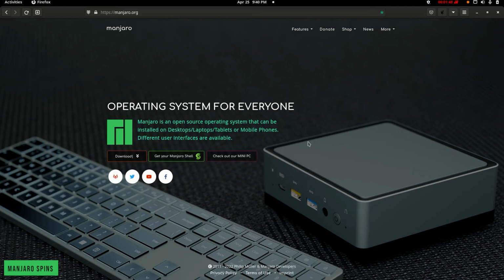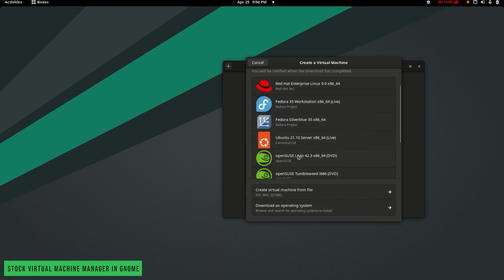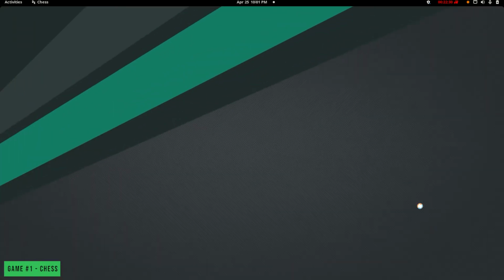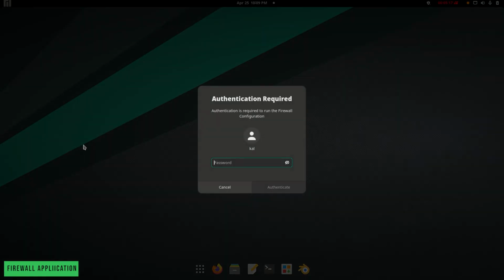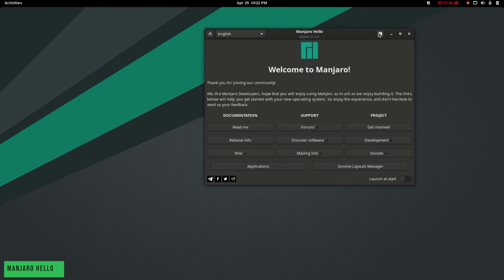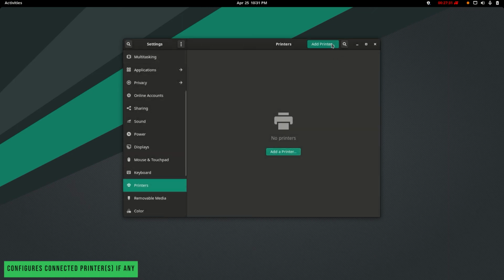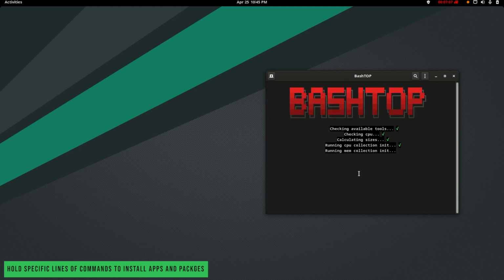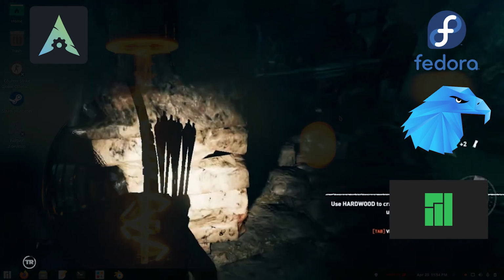Full Tour of Manjaro Linux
This one is another Gnome review, probably my last...
I have a lots more to come..